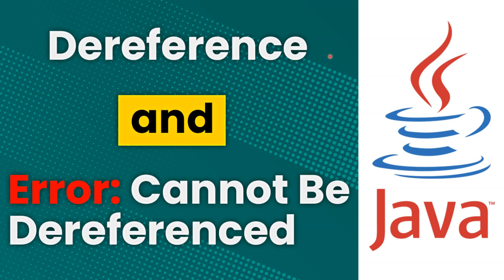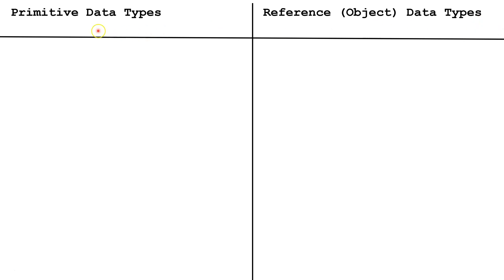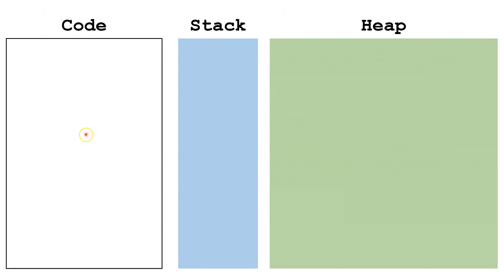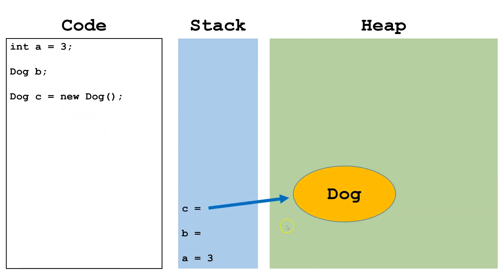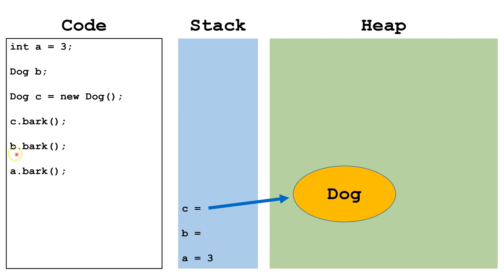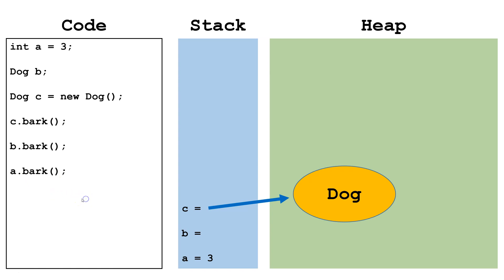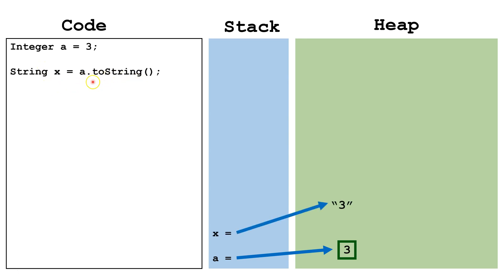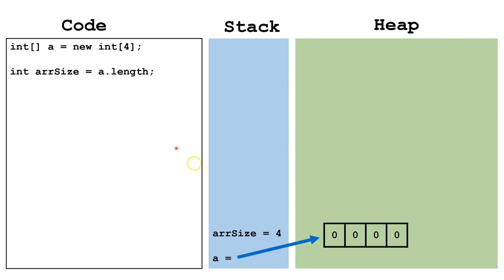Error: Cannot Be Dereferenced (Java Tutorial)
This Java tutorial will explain dereferencing and how to fix the error "cannot be dereferenced."

int cannot be dereferenced
double cannot be dereferenced
char cannot be dereferenced